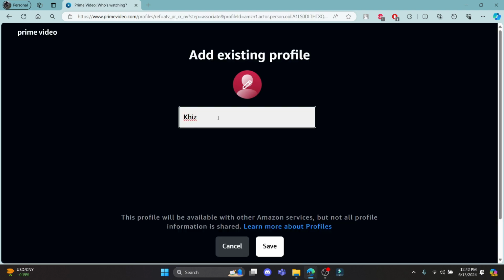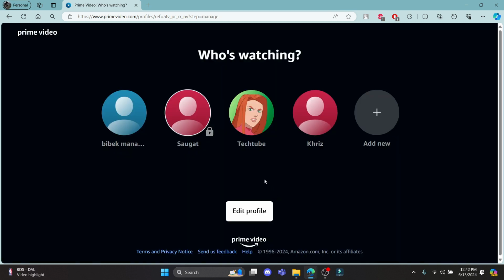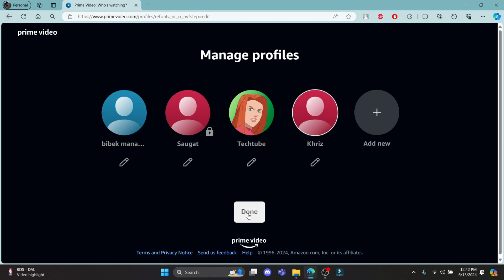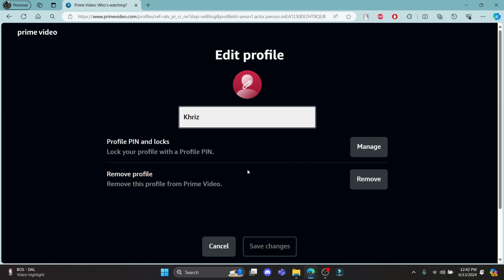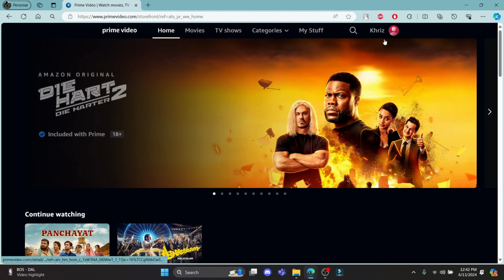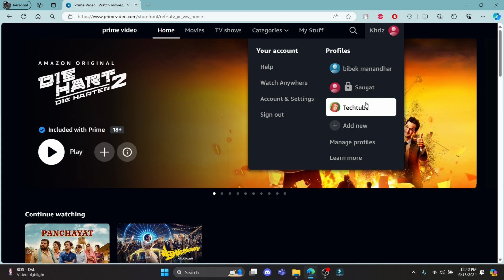How to Add Account on Amazon Prime Video 2024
This video walks you through the hassle-free process of adding an additional account to your Amazon Prime Video experience. Enjoy all your favorite shows and movies in one place. Whether you're sharing with family or managing separate profiles, this tutorial equips you to optimize your Prime Video experience!